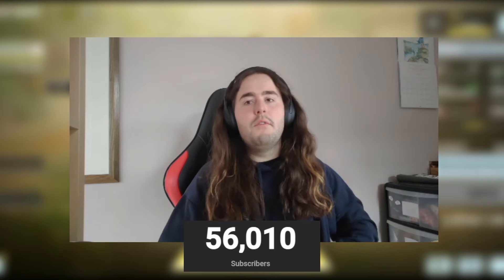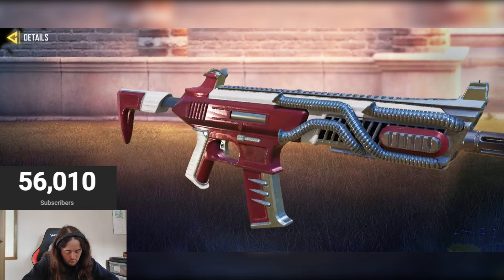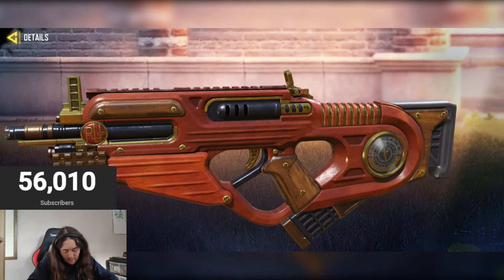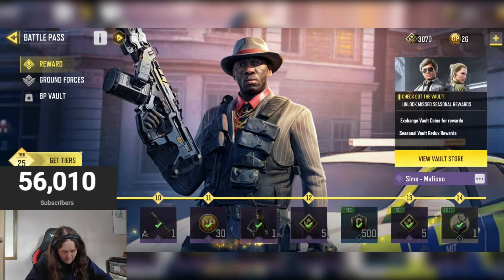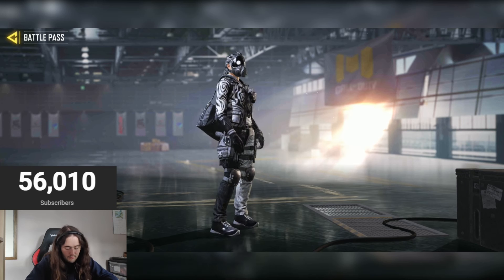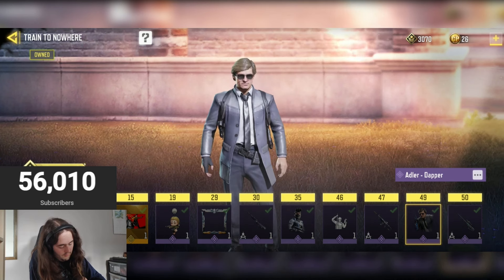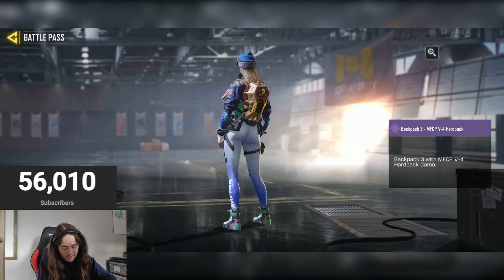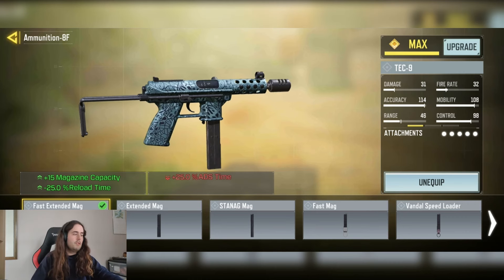REVIEWING AND MAXING OUT THE NEW SEASON 3 BATTLE PASS || TEC-9 RANKED GAMEPLAY || COD MOBILE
Daily Shoutout: @pheonixgaming2211

Maxing out and reviewing the new season 3 battle pass and taking a first look at the new TEC-9 SMG.